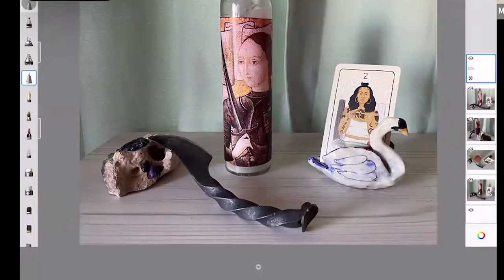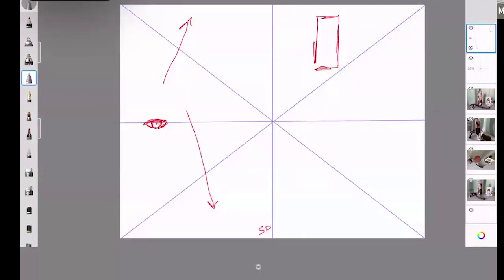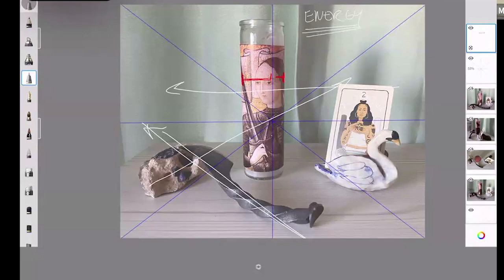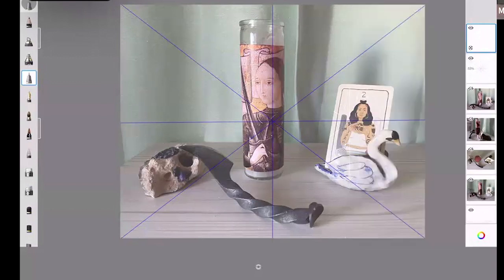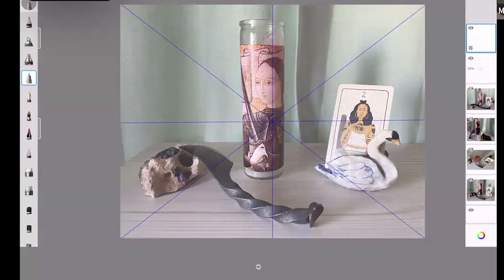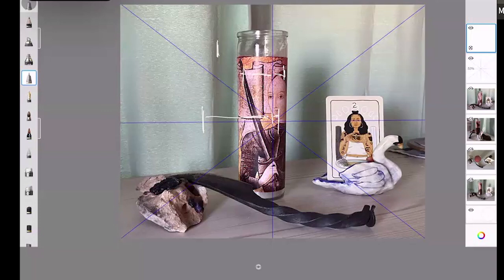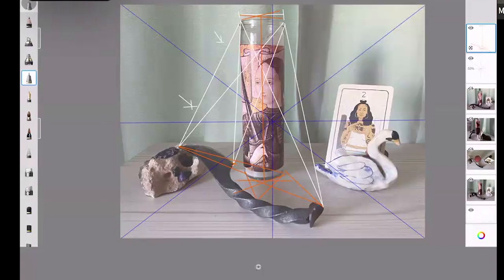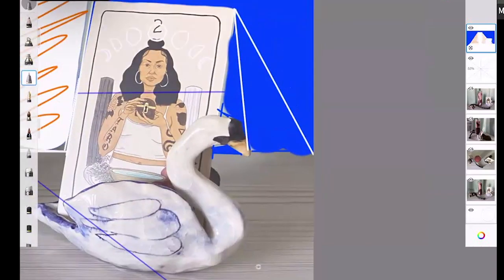Composition and Measuing